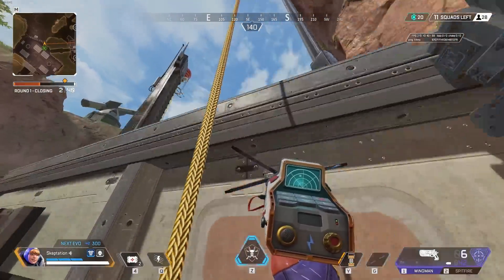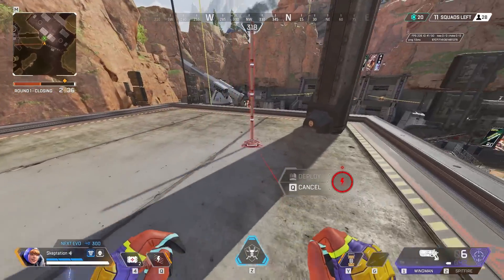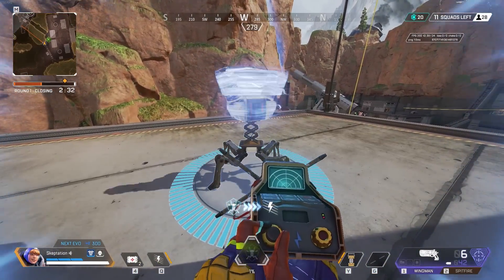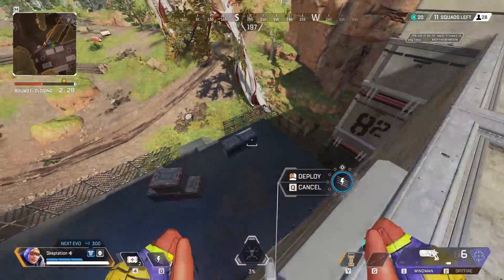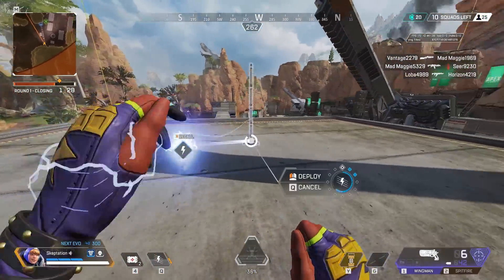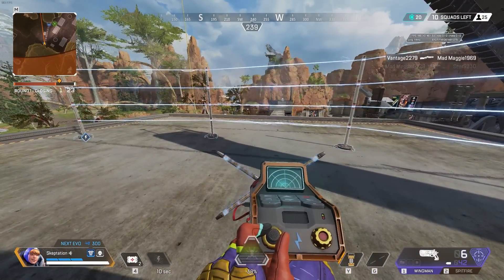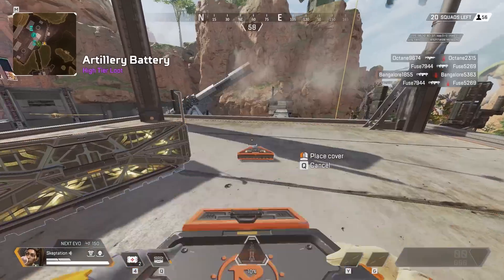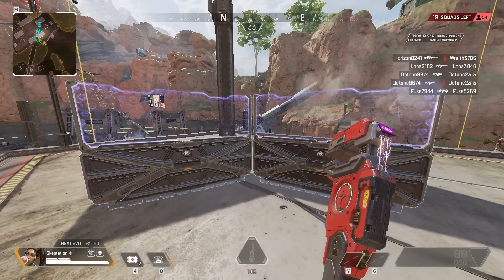One spot breaks this ability?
Apex Legends